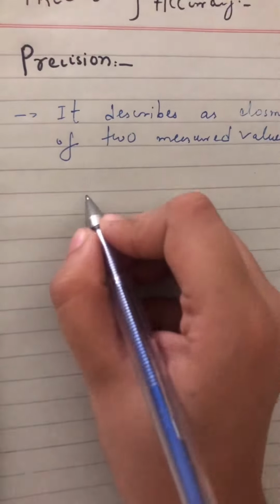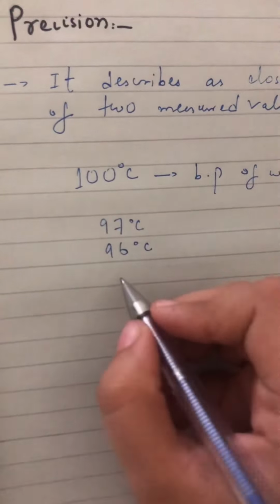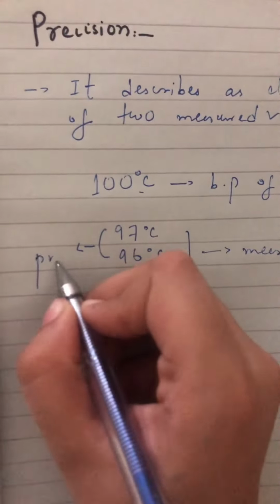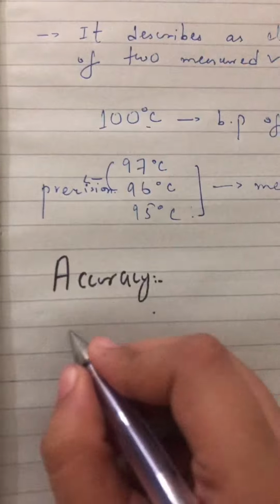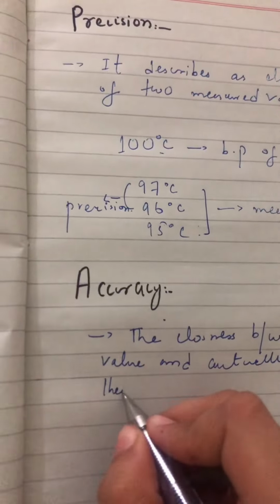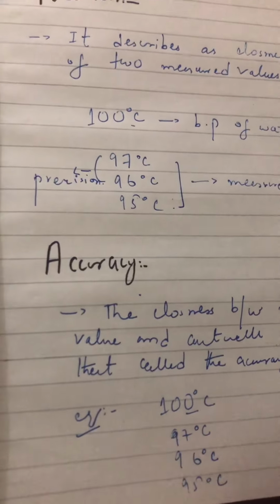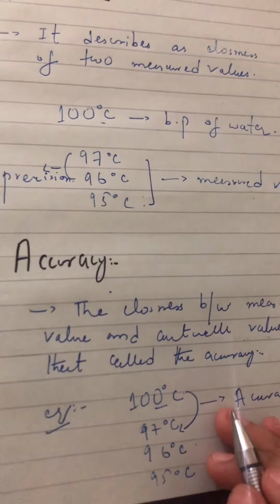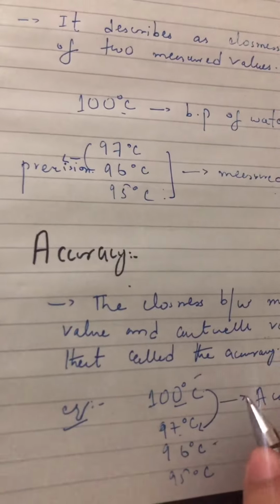Accuracy and precision ( chemistry)